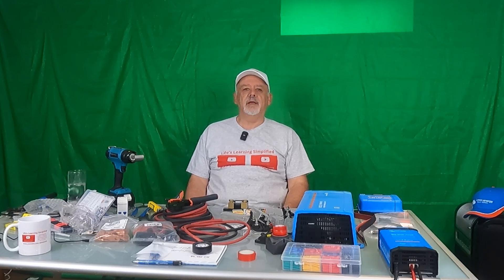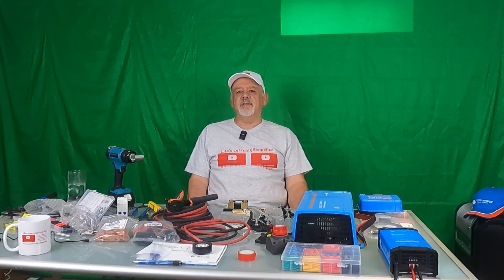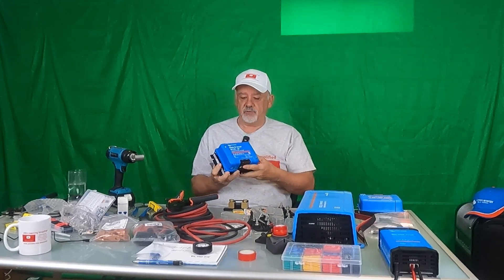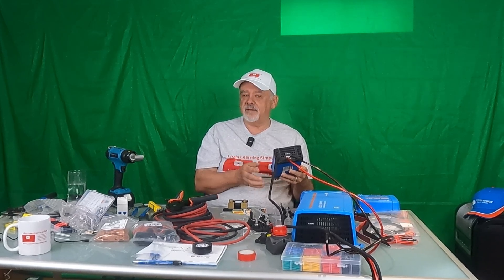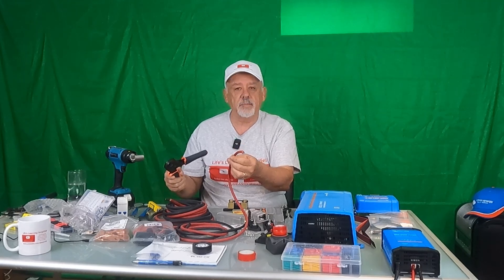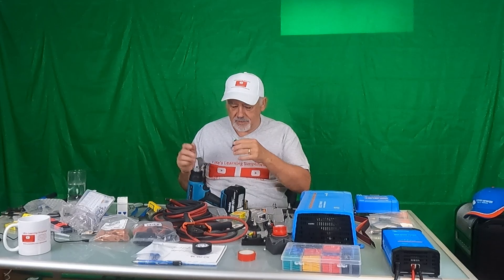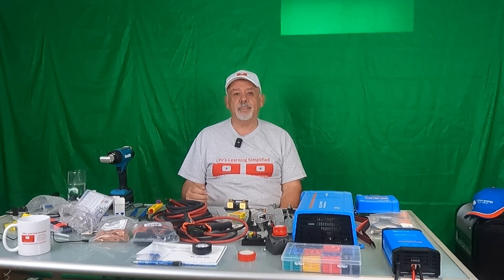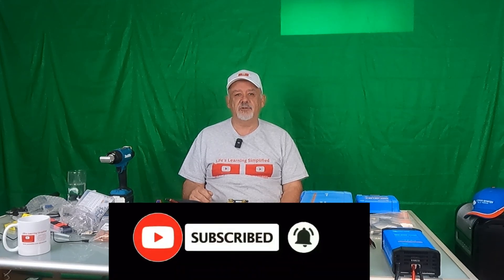BLUETTI AC200 MAX OUT - VICTRON SYSTEM INSTALLED - EPISODE ONE WHY I SWITCHED MY RV SYSTEM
In this video I talk about why I sold my Bluetti solar generator and why my RV will be running on a Victron Energy system. This video is episode one of a learning series where I show my 25 years working as an electronics technician in the telecom and RV industry. I cover cabling, fusing, tools and techniques to install a safe and efficient system in your RV, boat or home installation.

This video is for entertainment only and you should do your own research regarding components, procedures and techniques used to ensure your system is safe and works best for you.

The information contained on this video is neither an offer nor a recommendation to buy or sell securities.  Any information found on this video is not provided to any particular individual with a view toward their individual circumstances.  An individual should never invest in the securities of any of the companies’ listed based solely on information contained on this website. Individuals should assume that all information contained on this website is not trustworthy unless verified by their own independent research.
Any individual who chooses to invest in any securities should do so with caution. Investing in securities is speculative and carries a high degree of risk; you may lose some or all of the money that is invested. Always research your own investments and consult with a registered investment adviser or licensed stock broker before investing.  We will not be responsible for the success or failure of any individual or entity which implements information received from this site.
We do not provide any assurance as to the accuracy or completeness of the information provided. We have no first-hand knowledge of any listed company’s operations and therefore cannot comment on their capabilities, intent, resources, nor experience and we make no attempt to do so.  To the fullest extent of the law, we will not be liable to any person or entity for the quality, accuracy, completeness, reliability, or timeliness of the information provided on this video, or for any direct, indirect, consequential, incidental, special or punitive damages that may arise out of the use of information we provide to any person or entity (including, but not limited to, lost profits, loss opportunities, trading losses, and damages that may result from any inaccuracy or incompleteness